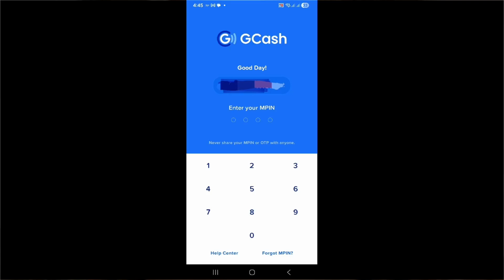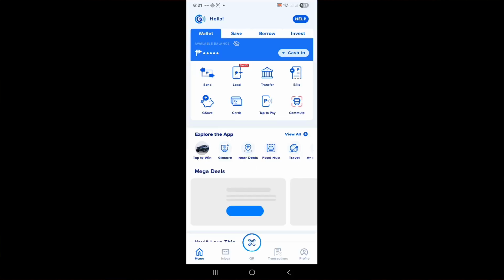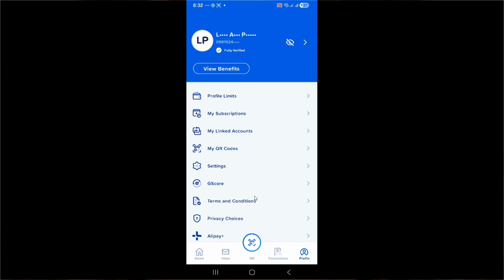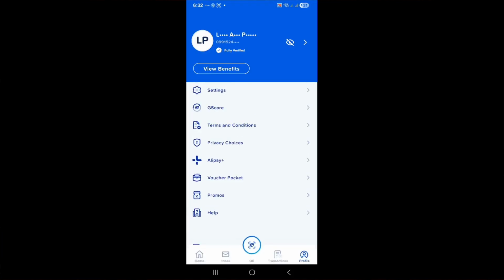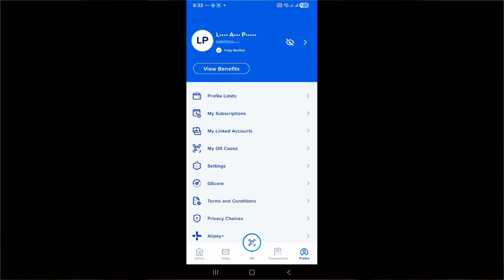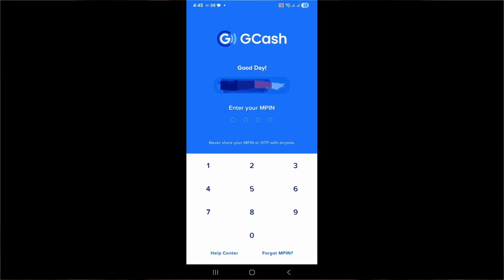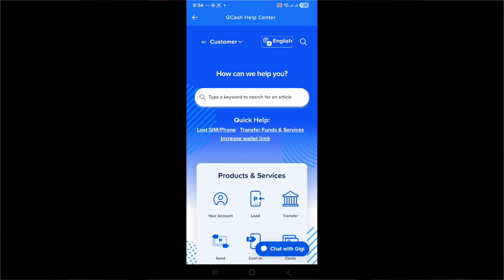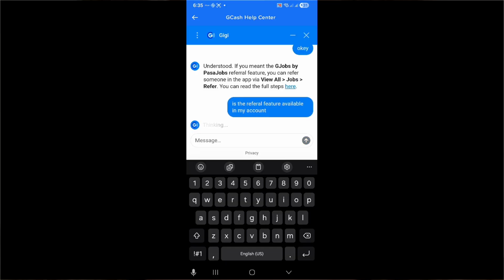How to Invite Friends on GCash [2026 Full Guide]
How to Invite Friends on GCash

Want to learn how to invite friends on GCash and maybe grab some rewards while you're at it? You're in the right place! In this step-by-step guide, we'll walk you through the simple process of sharing the benefits of GCash with your friends. First, we’ll show you how to log in and navigate to your profile. Then you’ll discover how to generate your own unique invite link, perfect for sharing via social media, email, or messaging apps. We’ll also discuss some potential hiccups, like restricted access to the referral feature, and how to get in touch with GCash Support if needed. Stay up-to-date with the app’s capabilities to make the most of your experience. Don’t miss out on the chance to broaden your financial network with GCash!